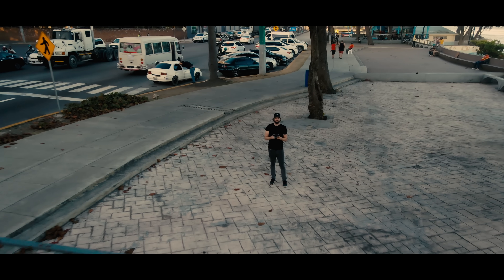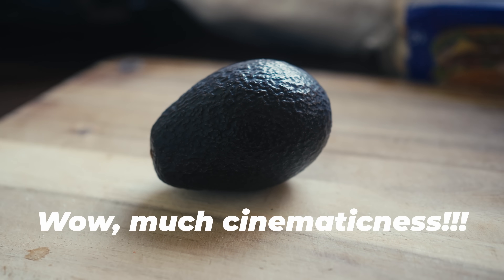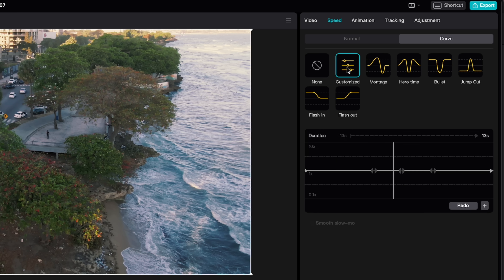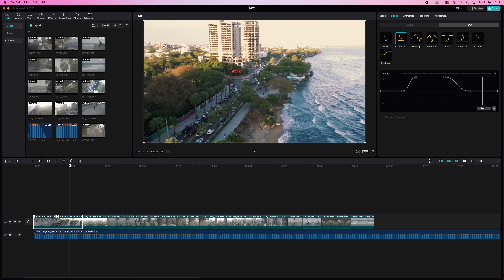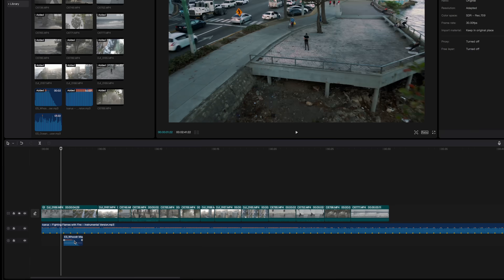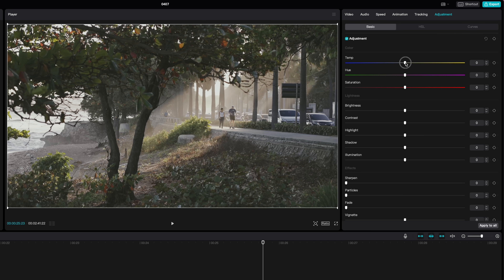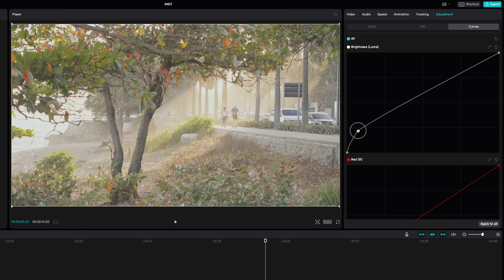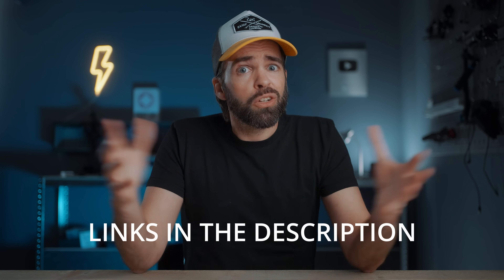How to Edit a Cinematic Video in CapCut [With AI] Editing Tutorial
In this video editing tutorial, I show you how to edit and color grade a cinematic travel sequence using CapCut, a free video editor for mobile and desktop.

00:00 Intro
00:10 Cinematic Travel Sequence
00:55 What is CapCut?
01:17 What is Cinematic?
02:00 1. Speed Ramp
04:04 2. AI Auto Beats
05:21 3. Sound F/X
05:58 4. Color Grading Pt. 1
07:32 5. Color Grading Pt. 2